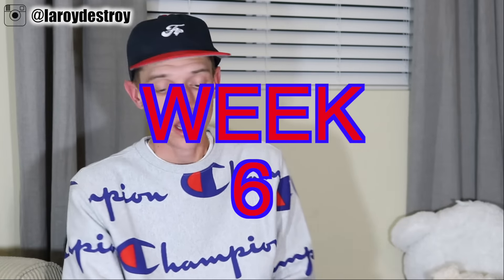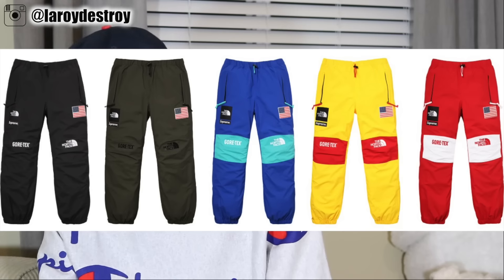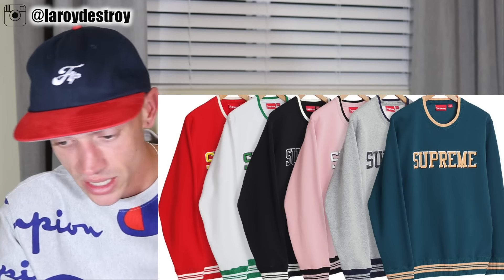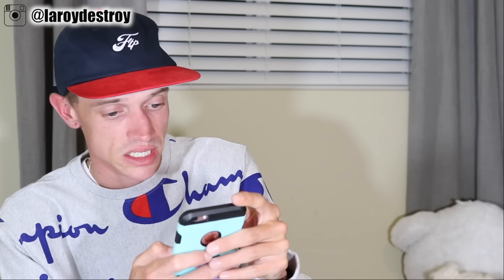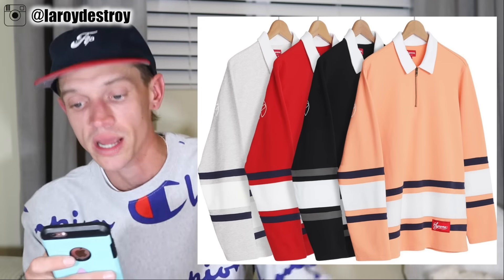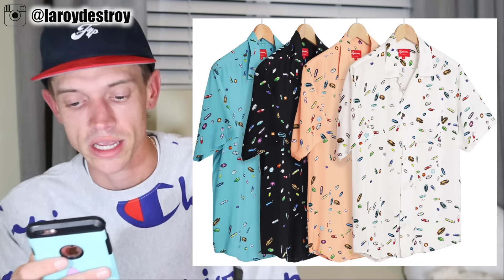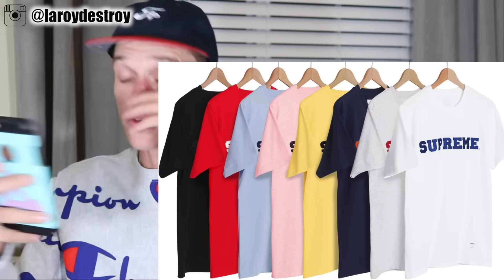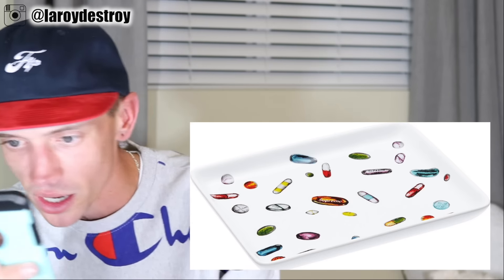SUPREME WEEK 6 DROP LIST/PREVIEW. THE NORTH FACE + MORE HEAT! DROPPING TOMORROW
this is the drop list for week 6 of supreme spring summer 2017. shout out to @dropsbyjay on instagram that is plug and where i get all this information. please leave your comments and let me know y'all thoughts not only on TNF collaboration but on the lookbook items as well. all heat in my opinion! follow me on instagram ill be live in line at the drop all day wednesday.

snap chat - slxxxpy

FOLLOW @DROPSBYJAY TO STAY INFORMED ON THE NEWEST SUPREME NEWS